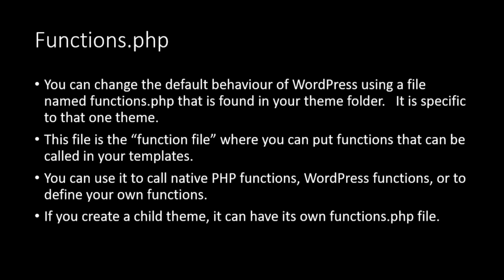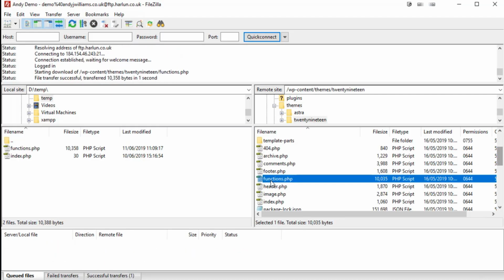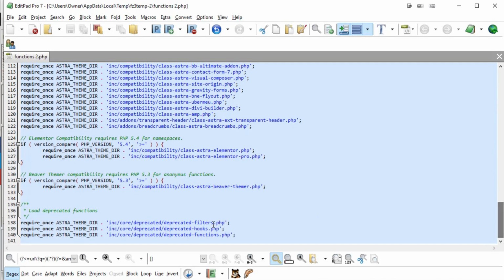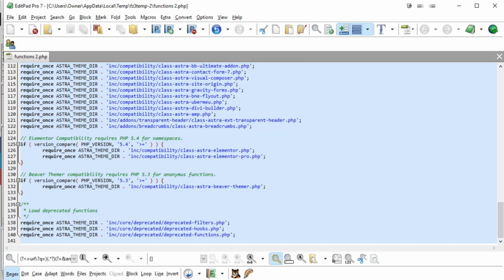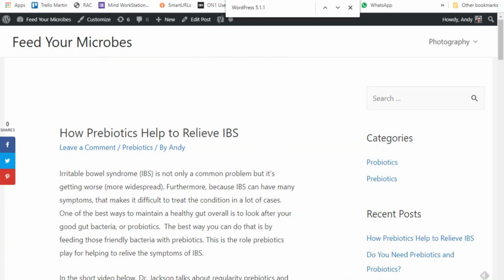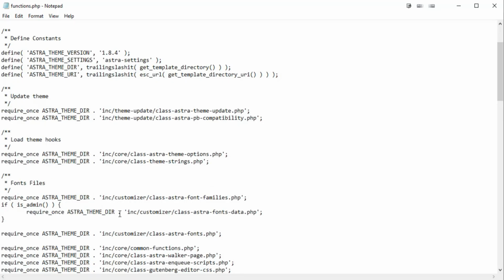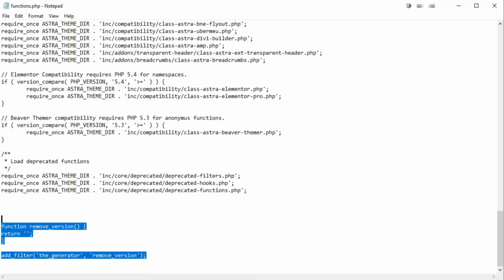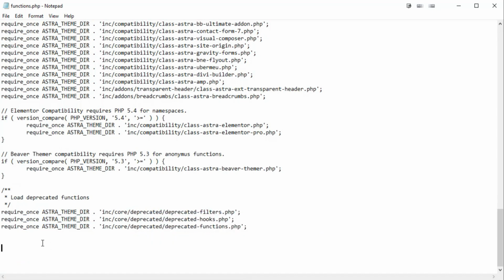What is Function.Php in WordPress | Functions.php File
What is Functions.php in WordPress?
Do you want to understand what is functions.php in WordPress and how it actually works behind the scenes? In this video, I explain functions.php in WordPress in simple, beginner-friendly language, so you can safely customize your website without breaking it.

If you’ve ever seen code snippets telling you to “add this to functions.php” and felt confused — this tutorial is for you.

🔥 What You’ll Learn in This Video:
✅ Why functions.php is important for themes
✅ How functions.php works in WordPress
✅ Where to find the functions.php file
✅ What you should and should NOT add to functions.php
✅ Safe alternatives to editing functions.php

💡 Why functions.php Matters:
The WordPress functions.php file allows you to:
✔ Add custom features
✔ Modify theme behavior
✔ Add hooks, filters & custom functions
✔ Customize WordPress without plugins

Understanding it is essential for WordPress beginners, developers, and freelancers.

👍 Like the video if it cleared your confusion
💬 Comment what you want to customize using functions.php